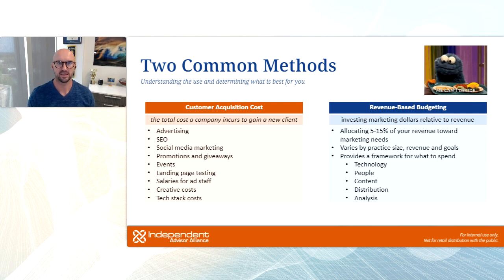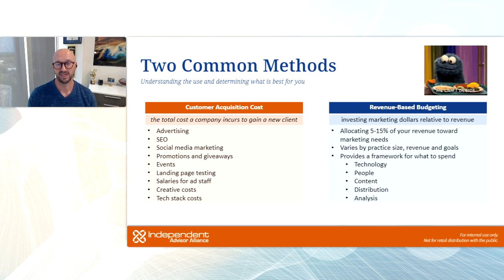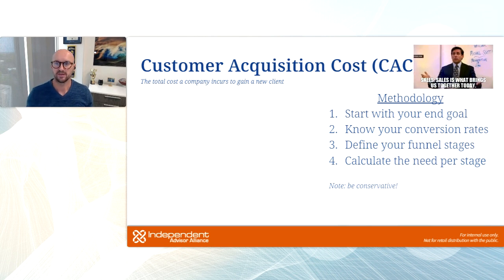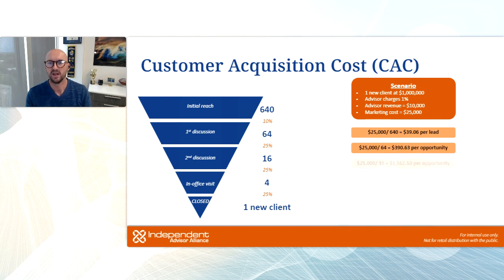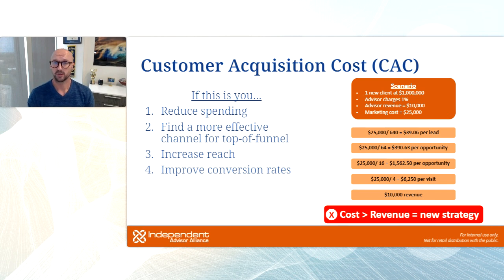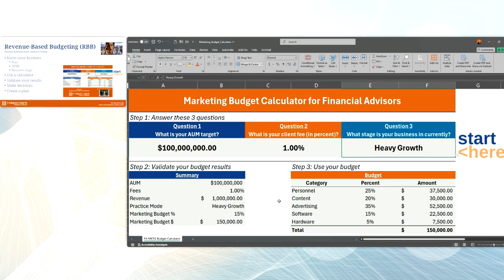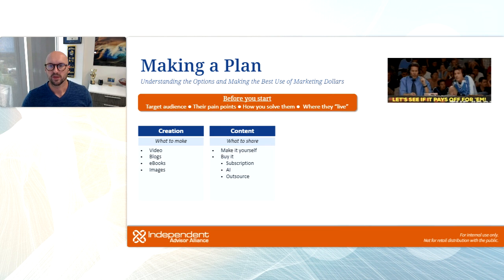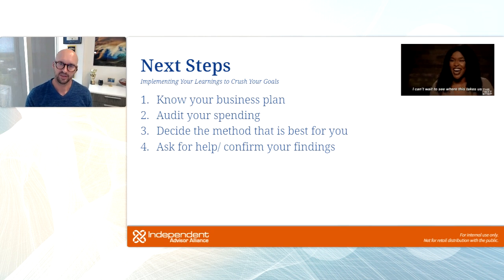How to Create a Marketing Budget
Ready to supercharge your marketing strategy? Watch as we dive into the essentials of creating a marketing budget trailored for financial advisors.